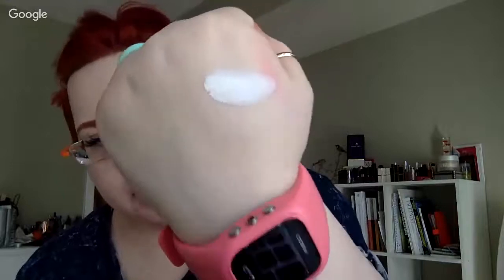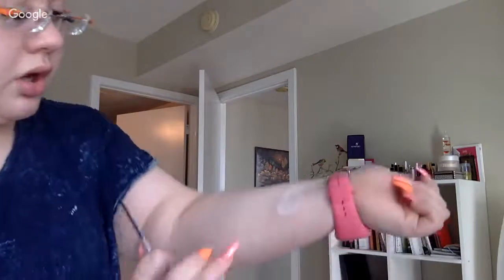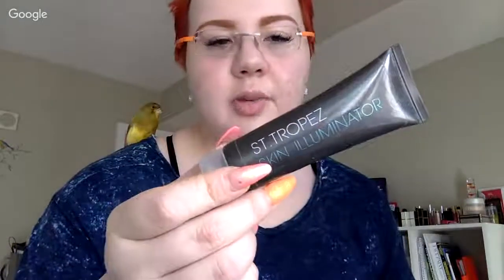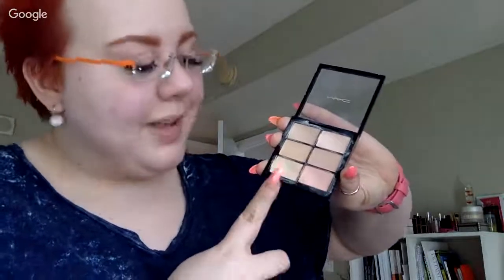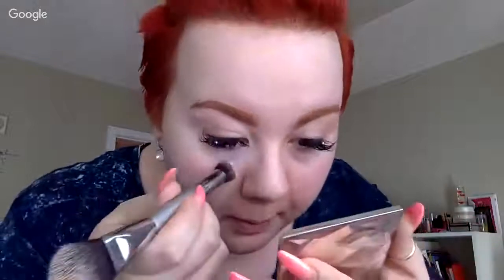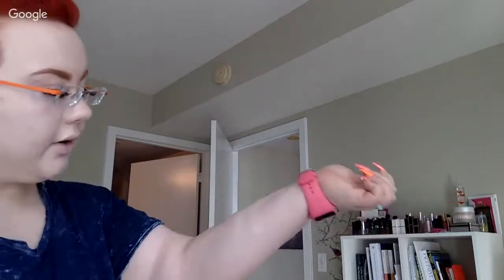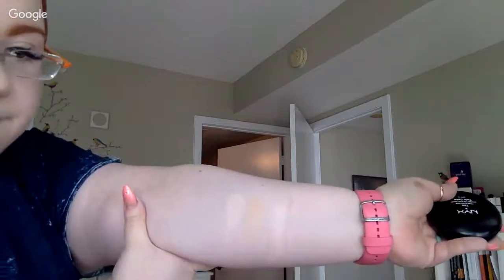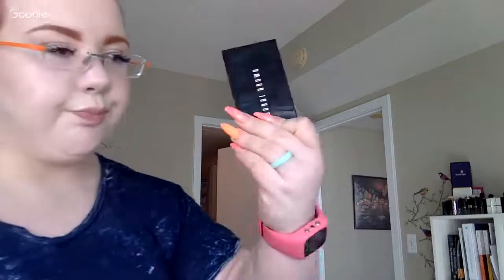LIVESTREAM: First impression Josie Maran Vibrancy RG5 - Pale Foundation part 2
Hi there! Welcome to my live stream!

***Foundation showing starts at the 2hr mark**
**for the info on the foundations and how to get them

**I Shall have first impression on Josie Maran Vibrancy Argan Foundation RG5**

You can drop by to ask me questions and interact live with me.

The topics discussed tomorrow will be Correctors and lighteners for pale skin (NC/NW 05-15), the second part of the foundation pre-sale among other things.